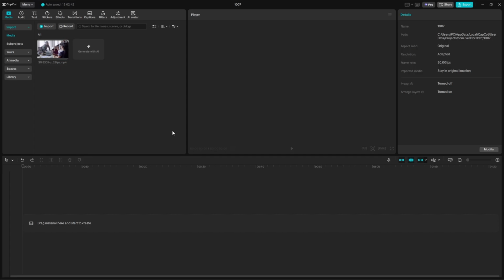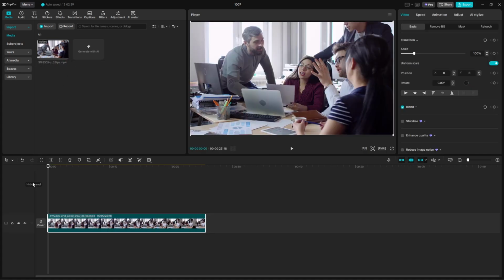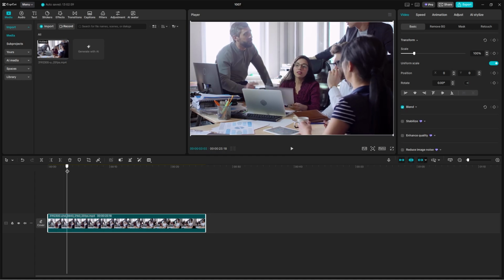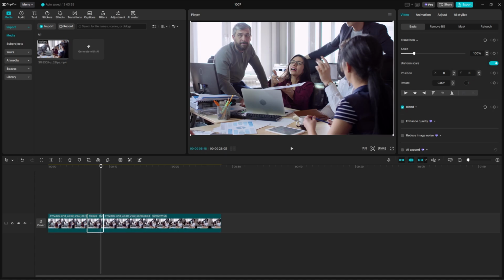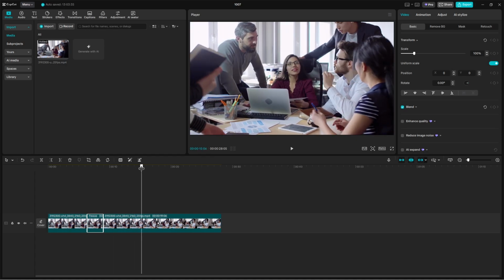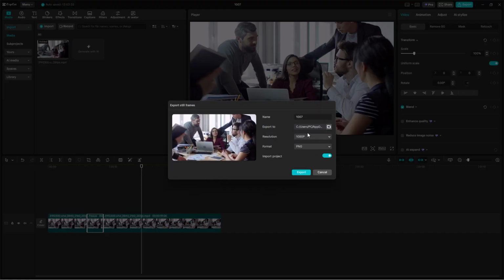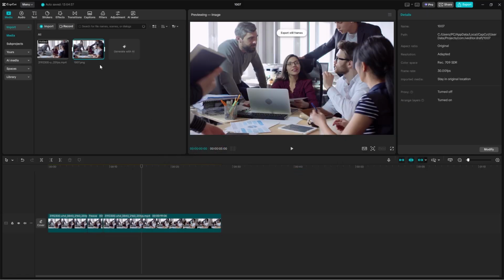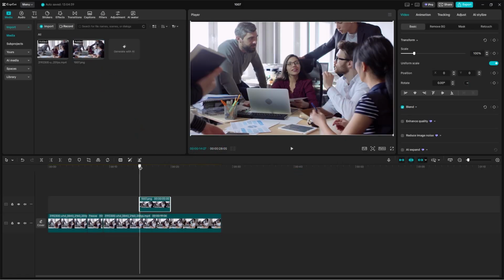How To Turn A Video Into A Photo On CapCut